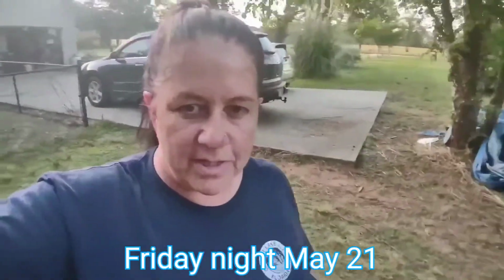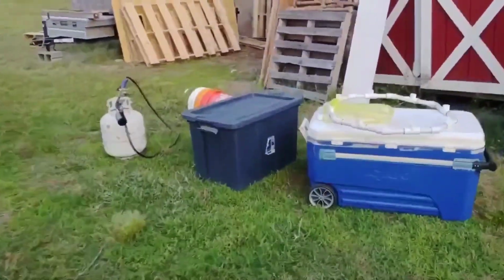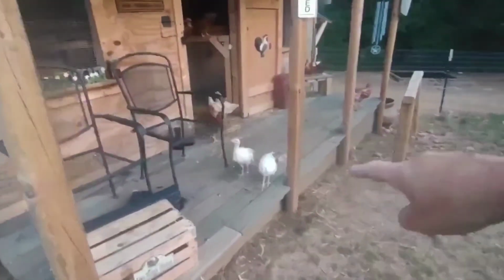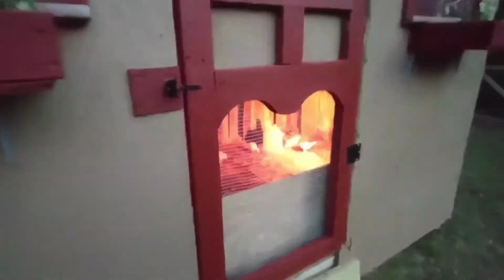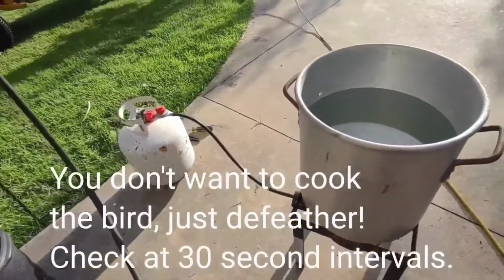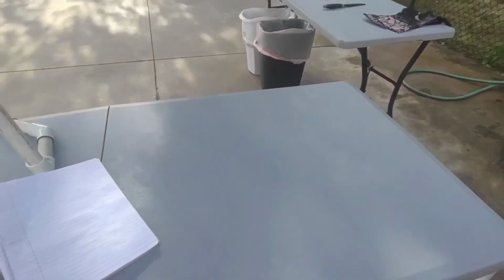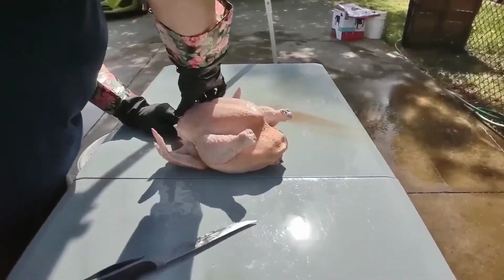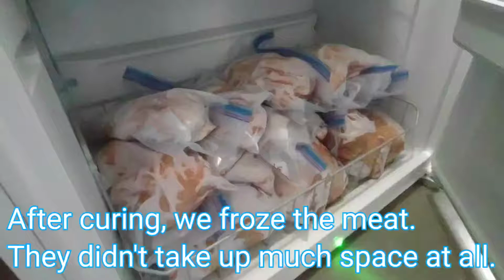Processing pasture raised Cornish Cross chickens & a discussion